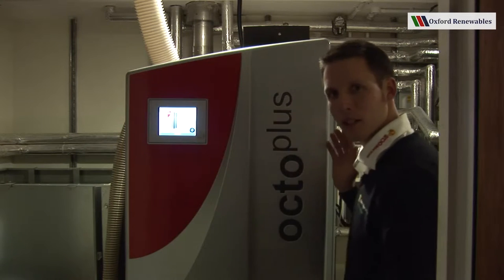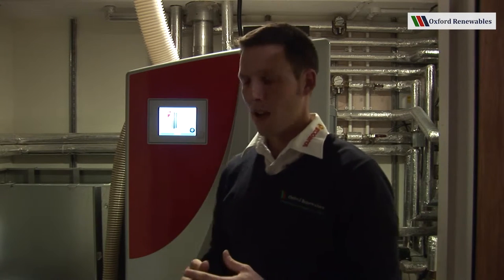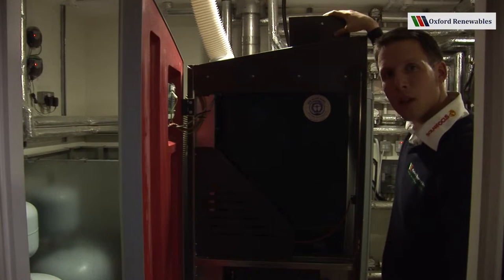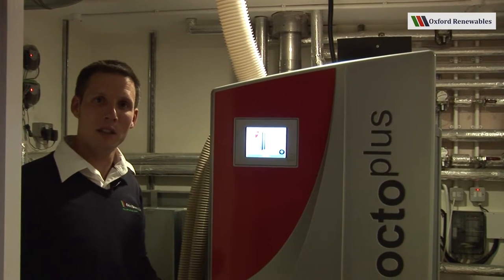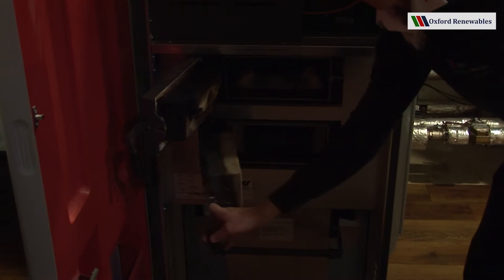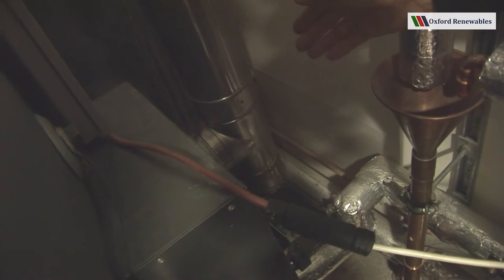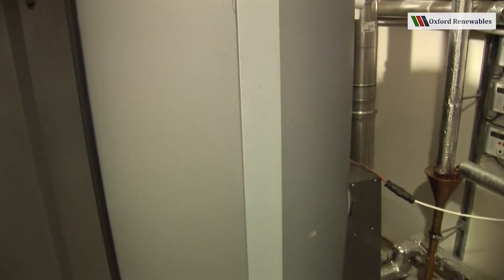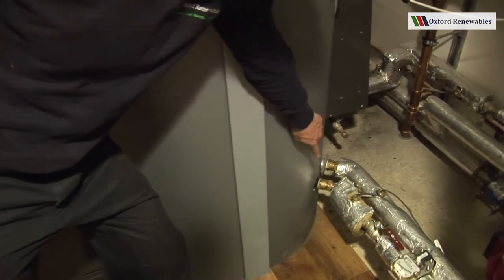Introduction to the SOLARFOCUS OctoPlus